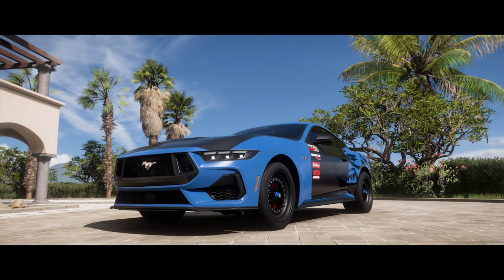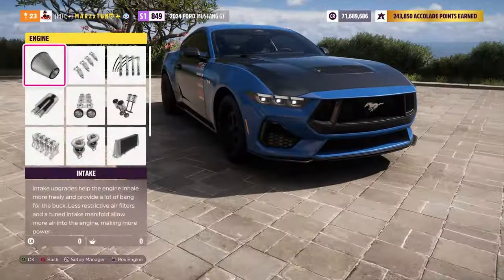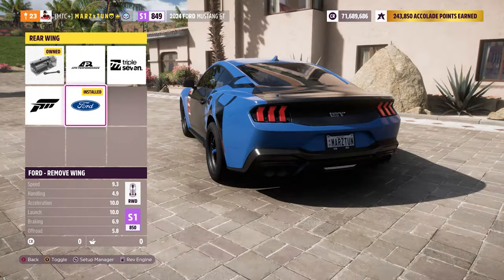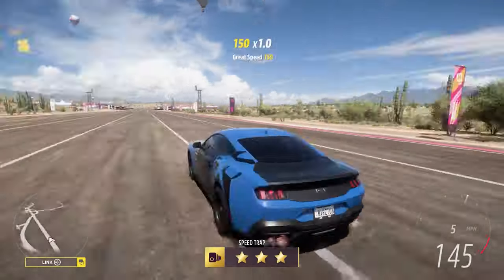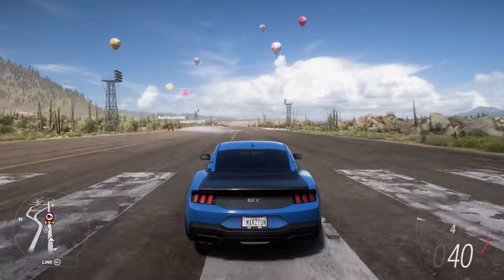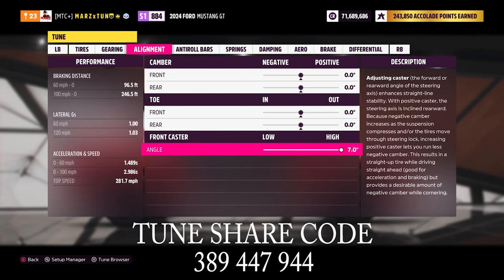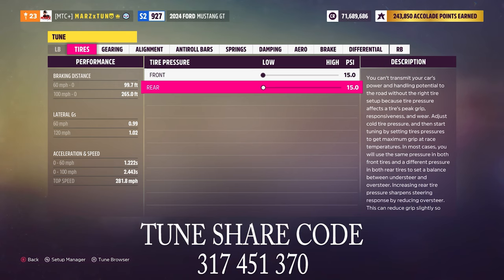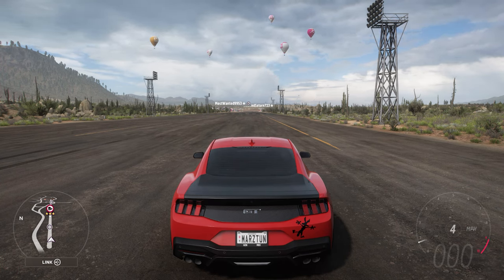FORZA HORIZON 5 - FAST* 2024 MUSTANG GT (DRAG TUNE)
Here it is boys the long requested long waited New 2024 Mustang GT with some insane engine swaps you can put into it making it the newest fastest mustang in the game.

2024 FORD MUSTANG GT
ORIGINAL ENGINE
1,041HP
841FT-IB
2.979IB
RWD

7.2L V8 ENIGNE SWAP
1,876HP
1,382FT-IB
3,007IB
RWD AND AWD TUNES